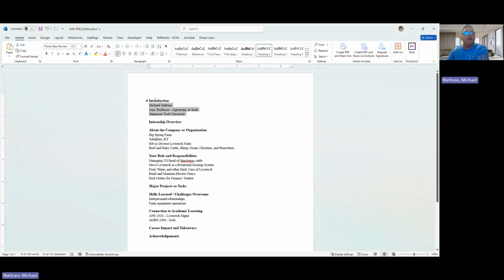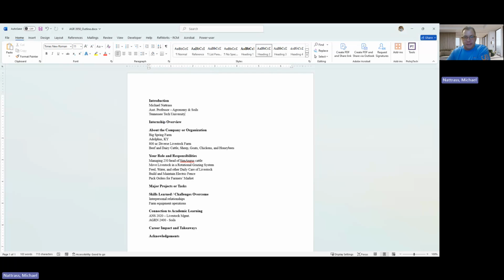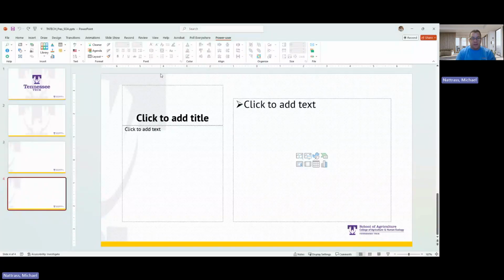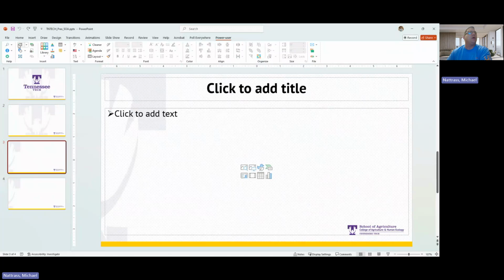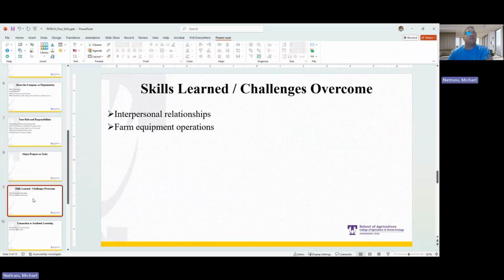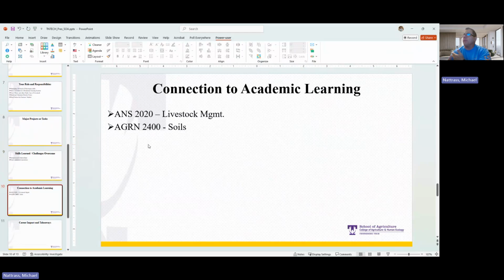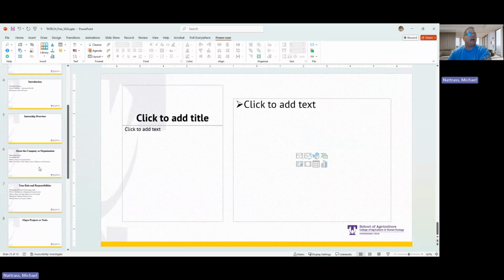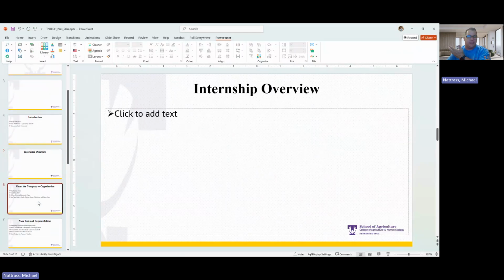AGR 3950 - Outline to PPT